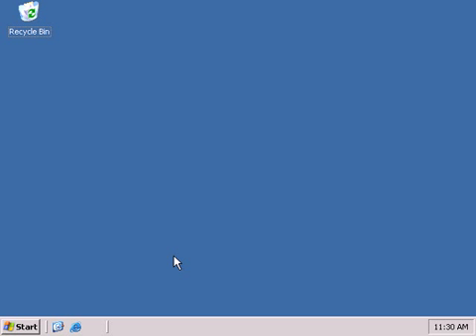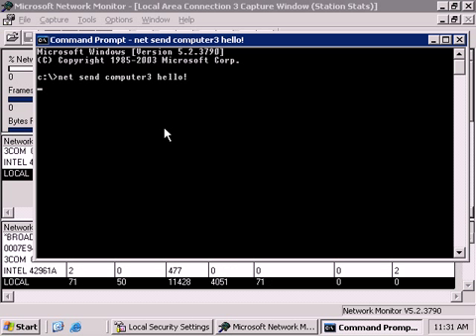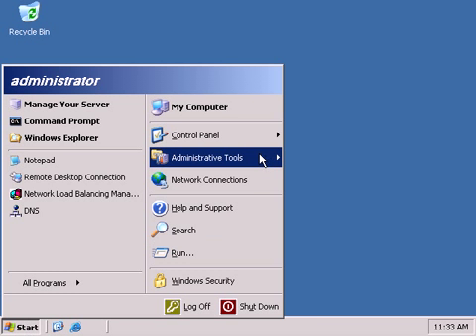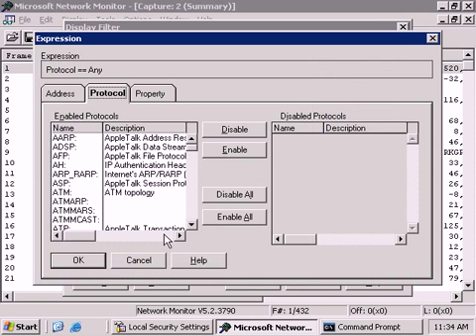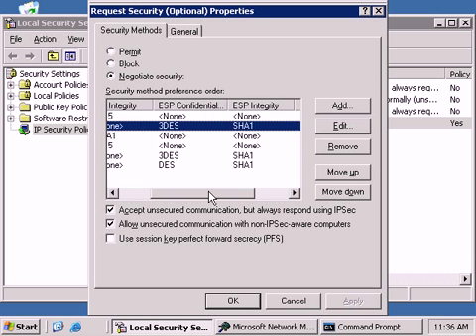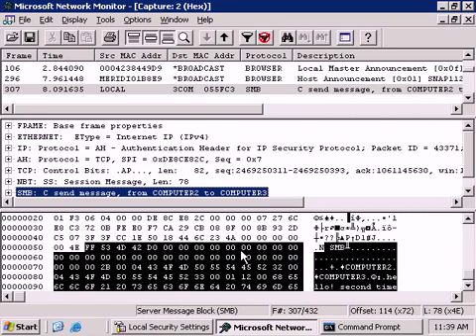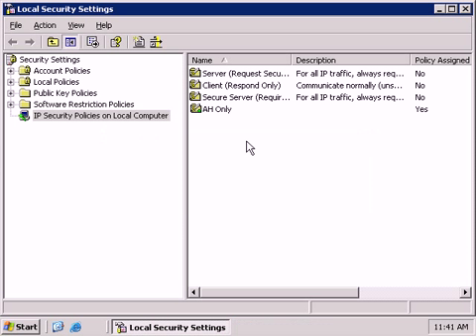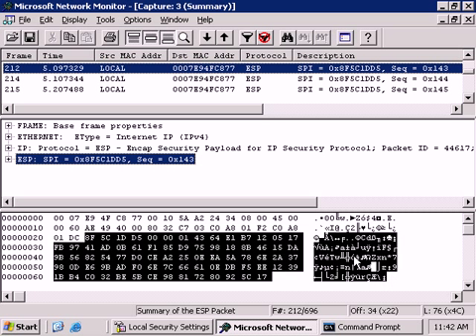70-291 rt_ipsecm.avi